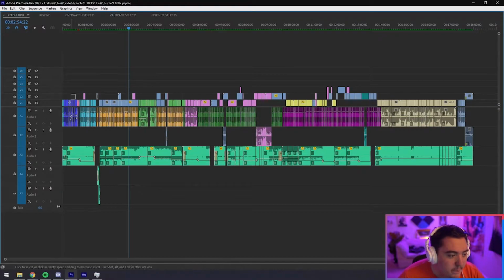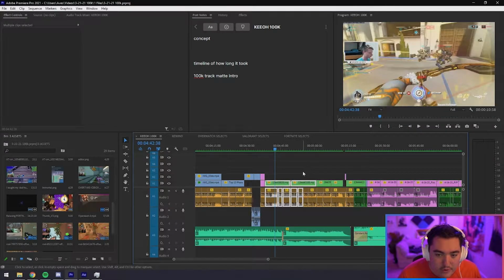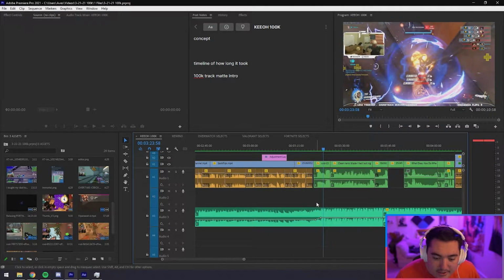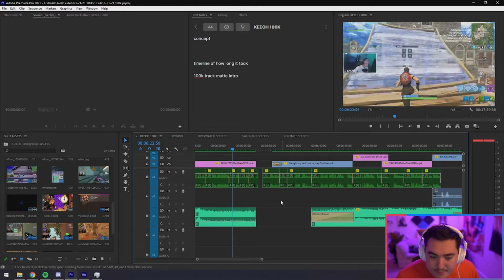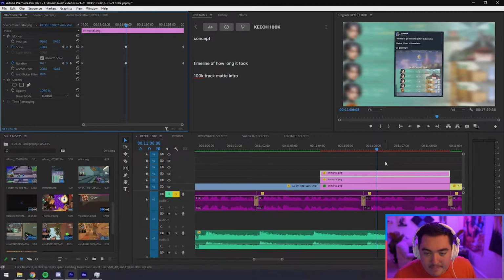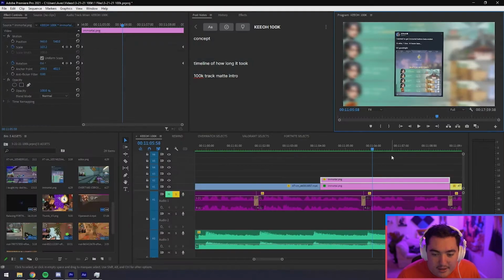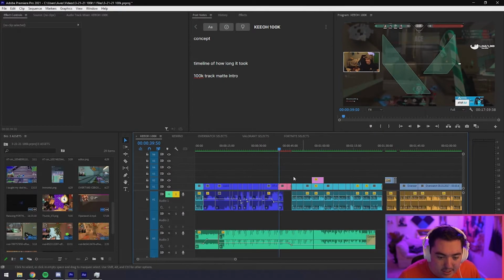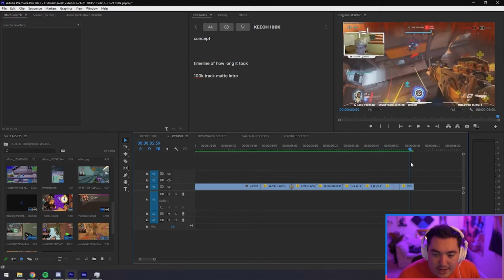How I Edited Keeoh's 100k Special | Premiere Pro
Like for TIMELINES

Sony A7iii
Vlog Lens
Main Lens
Portrait Lens
On-Camera Mic
Wireless Mic